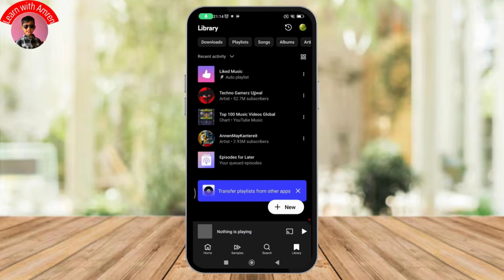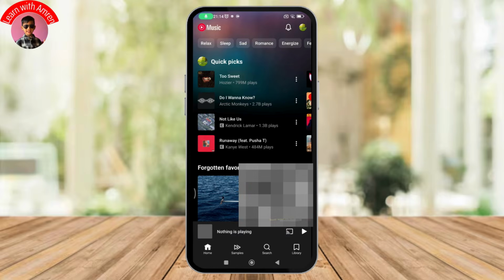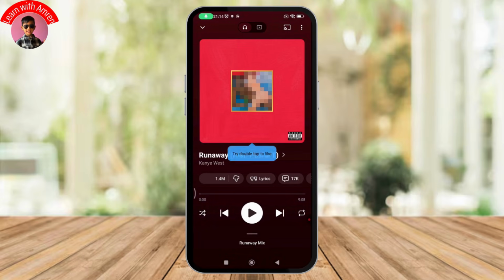Does YouTube Music Have a Crossfade Feature? Here's the Truth (Step-by-Step Guide)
Does YouTube Music Have a Crossfade Feature? Here's the Truth

Wondering if YouTube Music has a crossfade feature to smoothly blend songs together? This video gives you a clear and honest answer. As of now, YouTube Music does not have a built-in crossfade setting, but there are practical workarounds available. From installing third-party Chrome browser extensions like YouTube Playlist Crossfade to importing your downloaded tracks into desktop media players that support crossfading or adding them to Spotify as local files to use its native crossfade slider, this guide covers every alternative option available.

youtube music, youtube music tutorial, does youtube music have a crossfade feature, can youtube music have a crossfade feature, is it possible youtube music have a crossfade feature